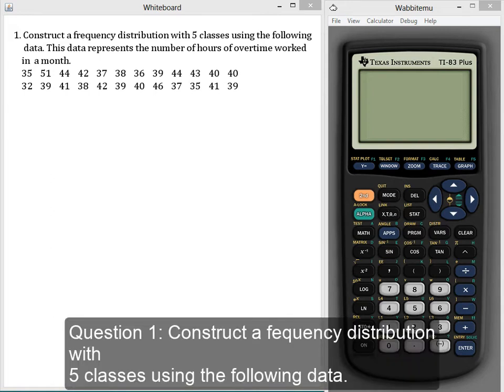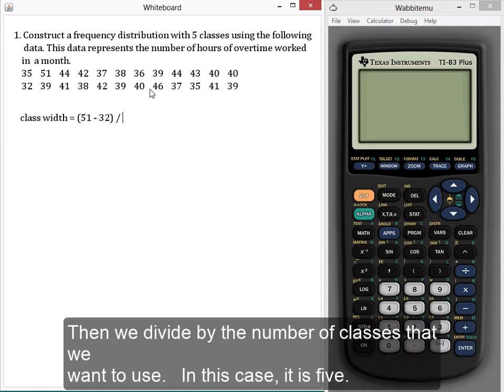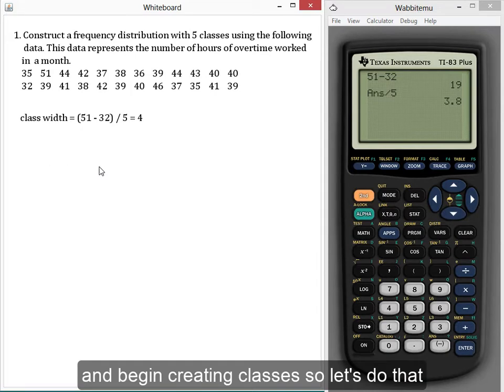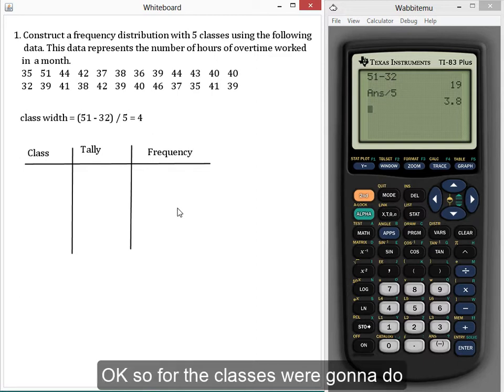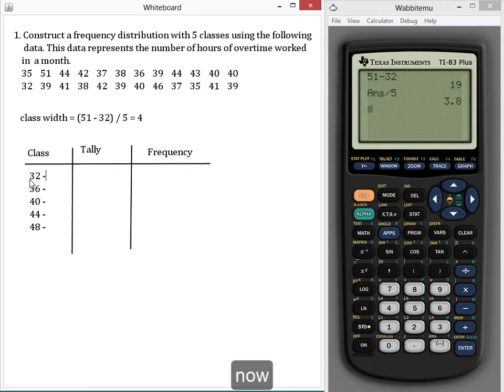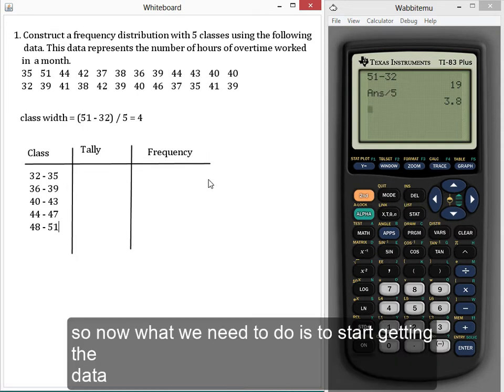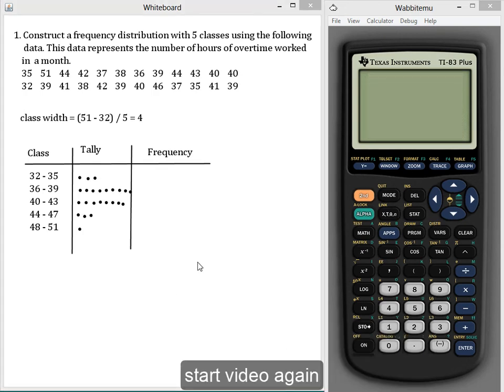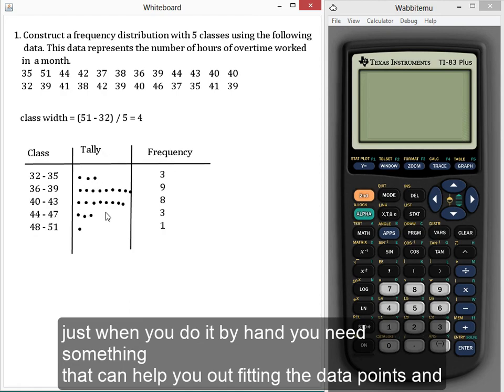Frequency Distribution: Construct from a Data Set